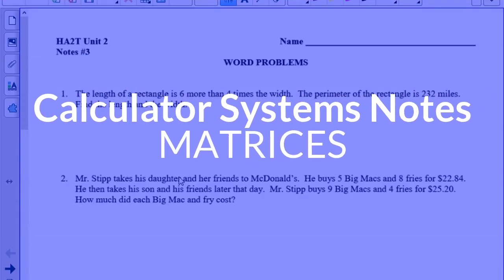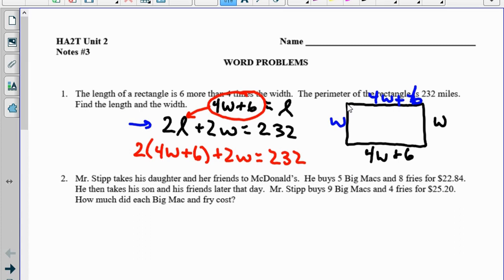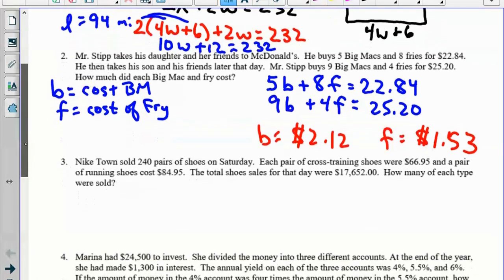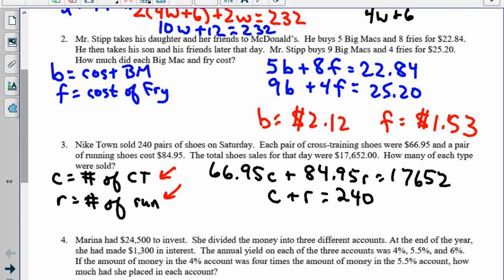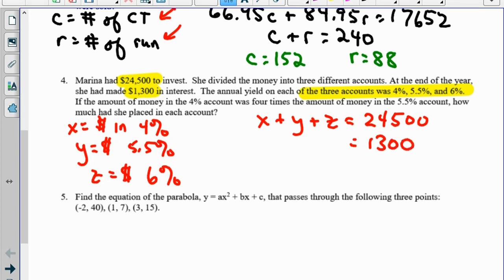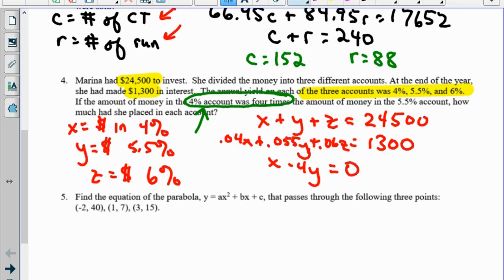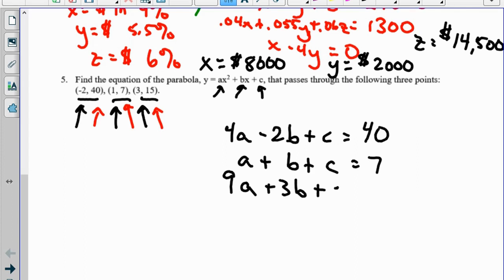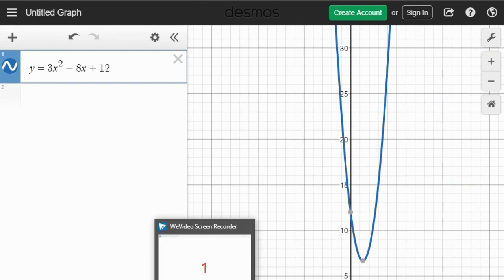Systems Word Problem Notes